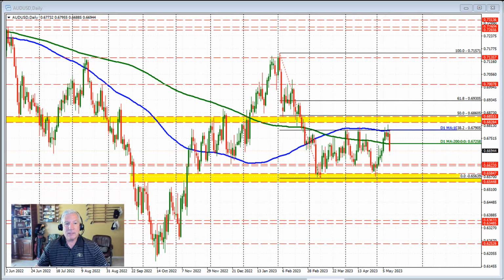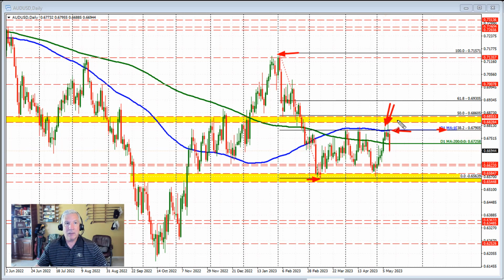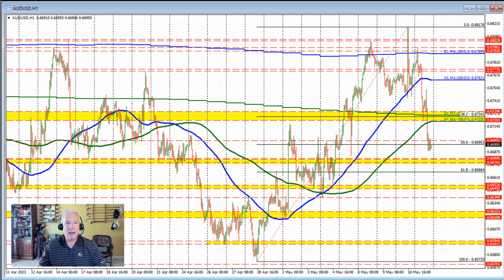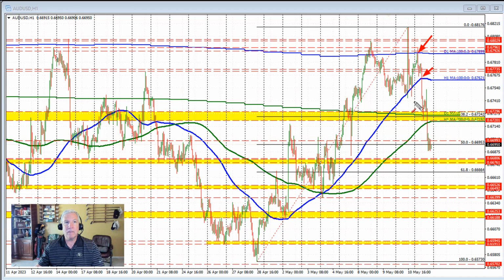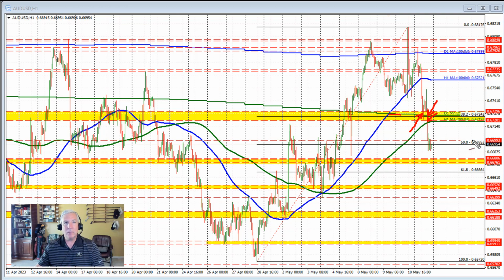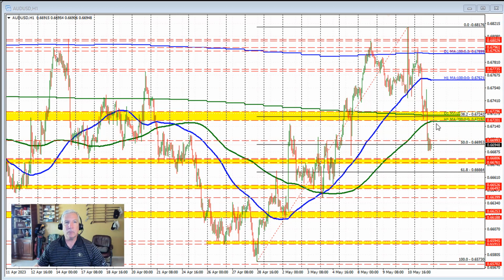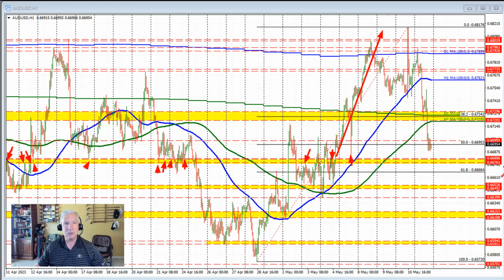AUDUSD falls back below the 200 day MA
Discover the latest analysis of AUD/USD price action in this informative video. Explore key levels and developments impacting the market.

Today, AUD/USD fell sharply after encountering selling pressure near the 100-day moving average. The subsequent decline took the price below the important 200-day moving average at 0.6725. Currently, the price is trading near the 50% midpoint of the move up from the April low at 0.6693, suggesting a consolidation phase.

Traders are closely watching for the next directional move. On the downside, the next target for sellers is between 0.6676 and 0.6680, with the 61.8% retracement at the significant 0.6666 level.